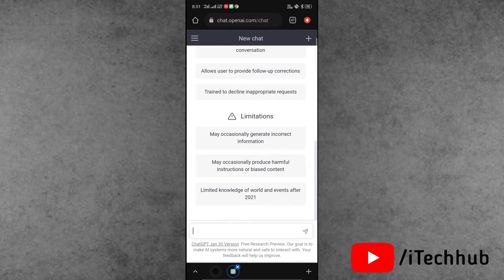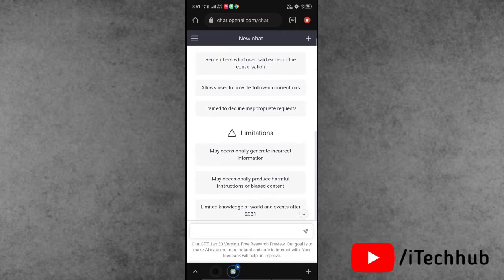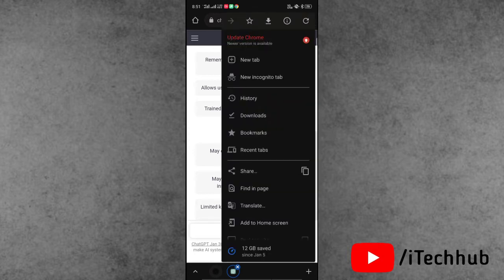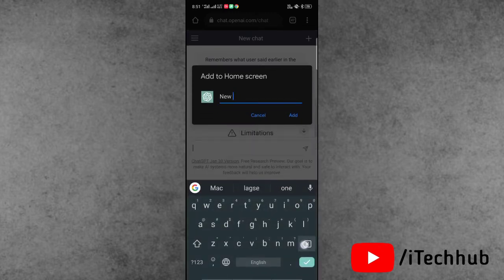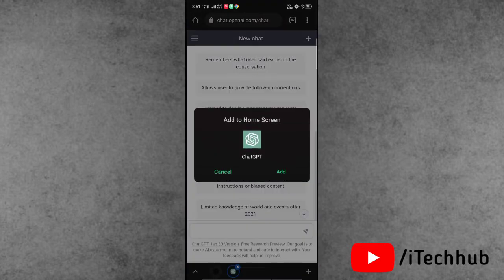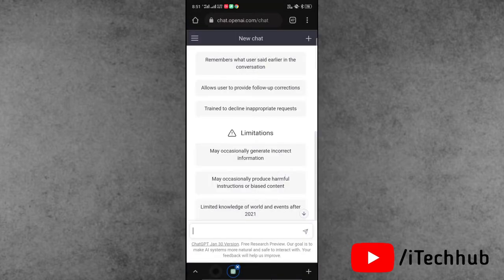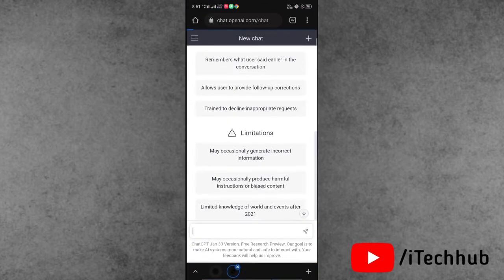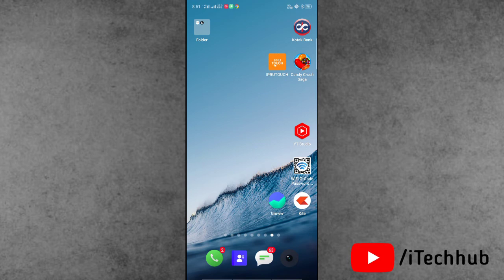How to Download Chat GPT App On Android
TIMESTAMPS
0:00 Intro
0:25 Solution